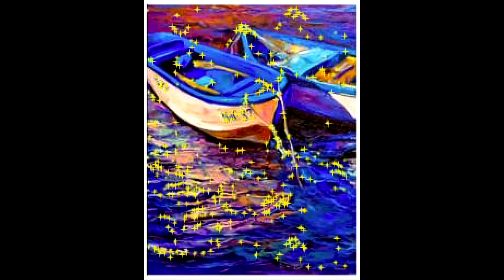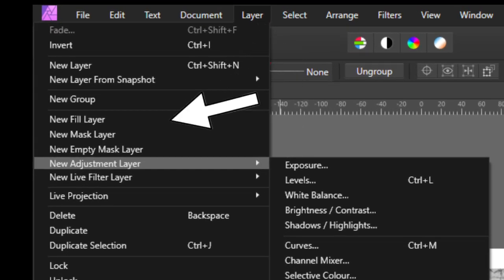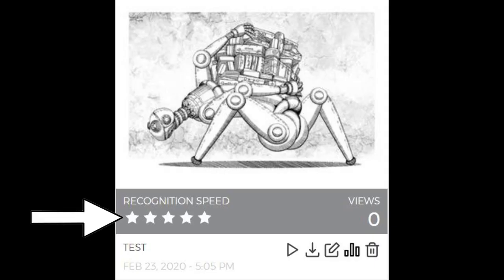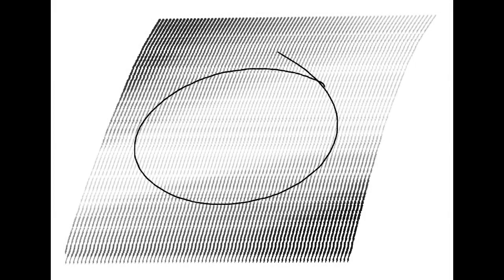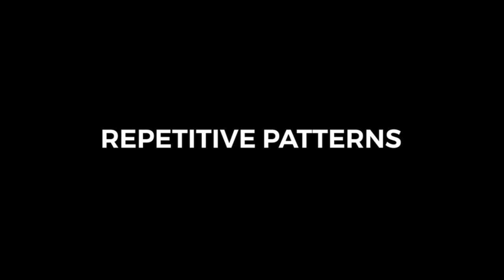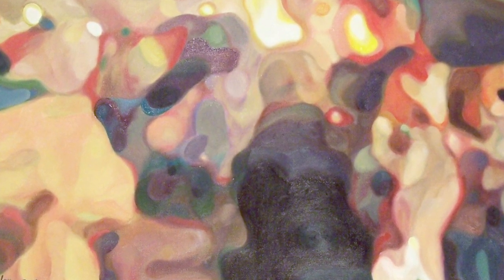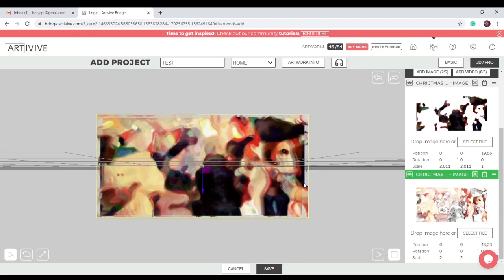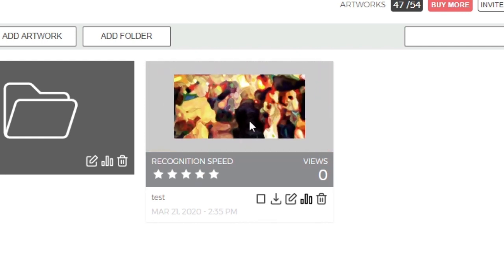Artivive Community Tutorial: How To Optimize Image Recognition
This community-created tutorial by Benjamin Mitchley features tips and tricks on how to improve the image recognition of your target image uploaded to Bridge by Artivive.

Contents:
00:37 Image contrast
01:55 Lines and texture
02:16 Images with lots of text
02:33 Repetitive patterns
02:56 Blurriness

Benjamin Mitchley is a full-time South African freelance fine artist, scenic artist, illustrator, 2D digital animator, poet, and writer.